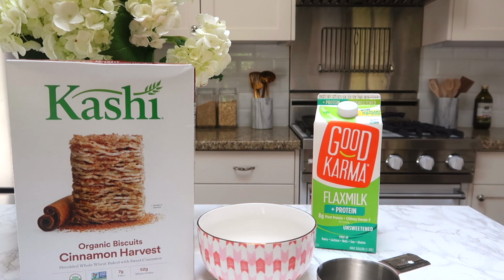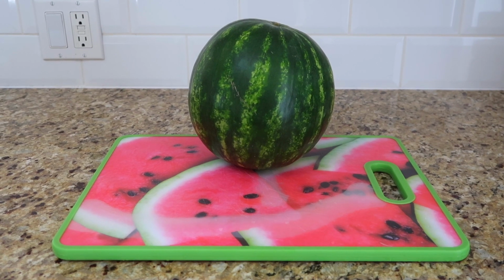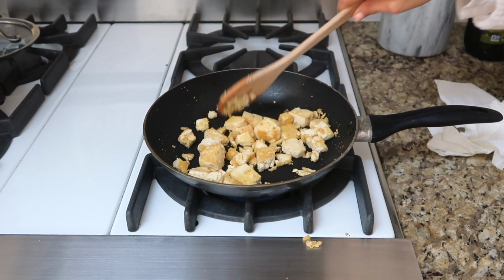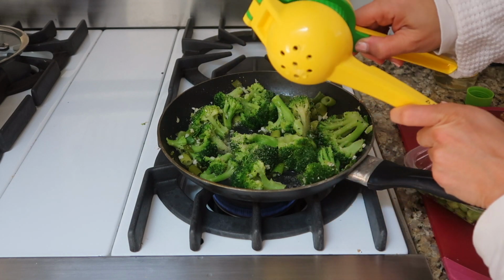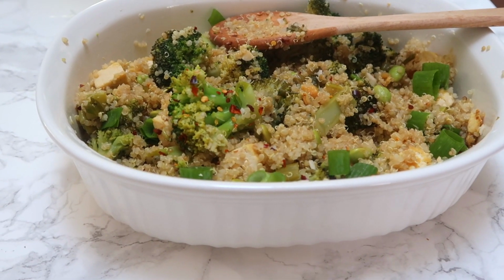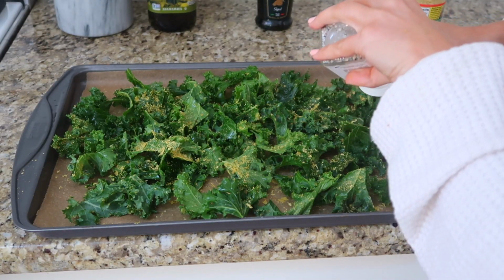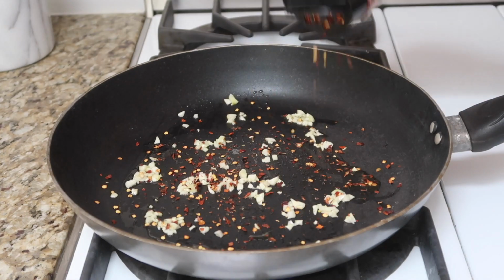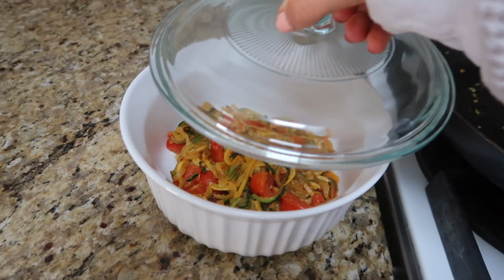Weight Loss Vegan Meals // Flat Tummy Meal Prep 2018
Weight Loss Vegan Meals// Flat Tummy Meal Prep

THUMBS UP FOR MORE MEAL VIDEOS!